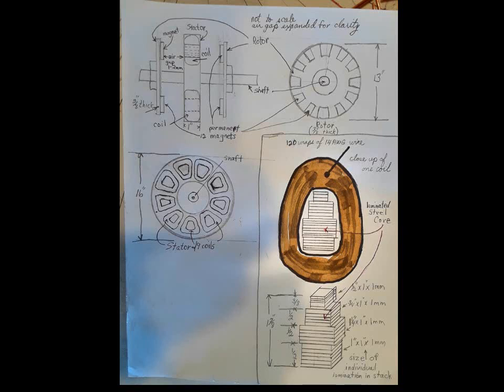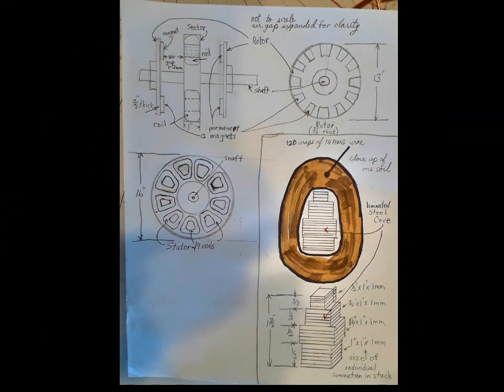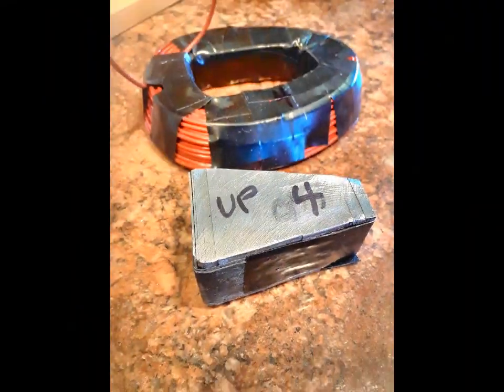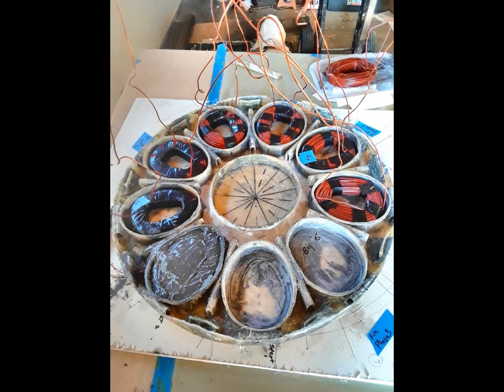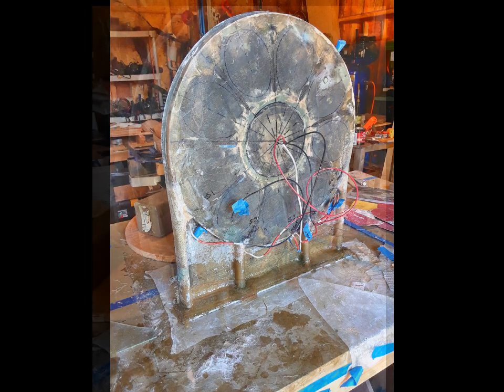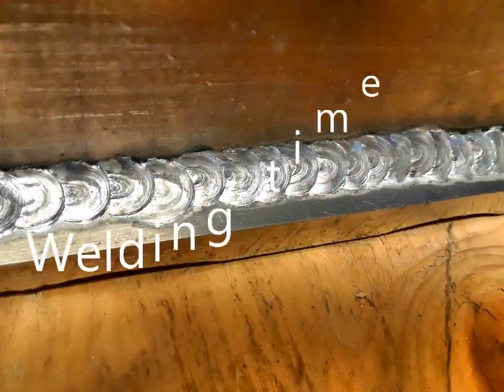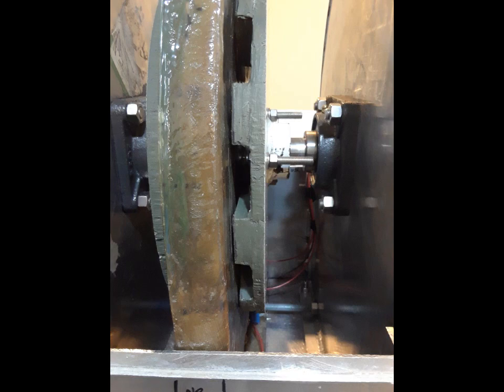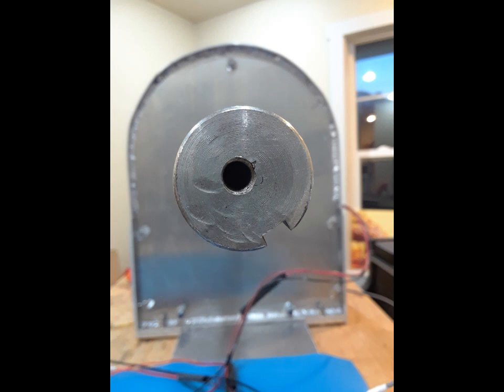Building Axial Flux Motor Generator with water cooling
Construction photos of building an axial flux, permanent magnet motor /generator. It's a BLDC style motor/generator designed for generating at the very low rpm you would typically get from marine waves. It has laminated, electrical  steel cores in  the copper wire (14 guage) wound coils. This would make it less ideal for wind generators, but good for wave generators.